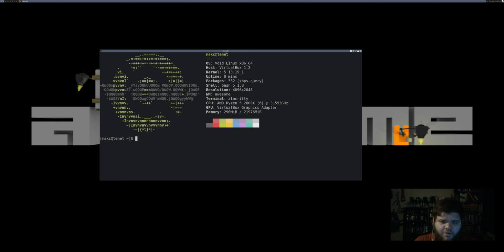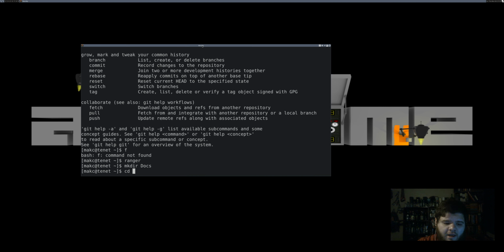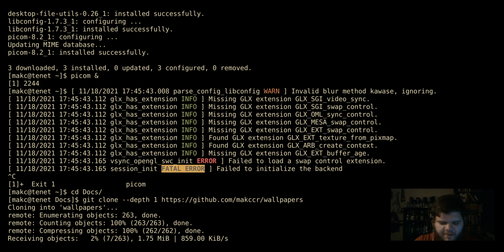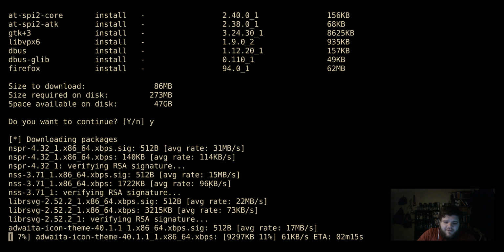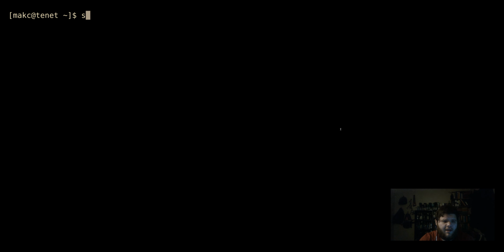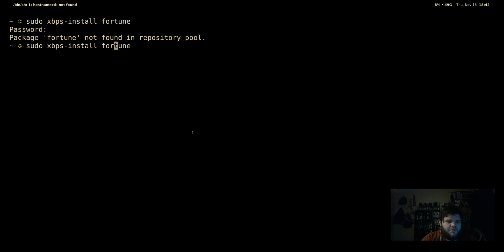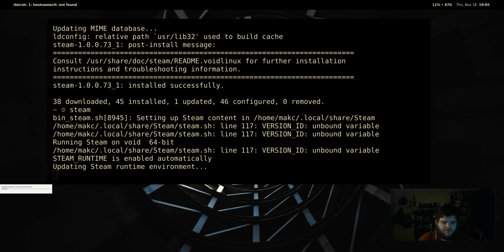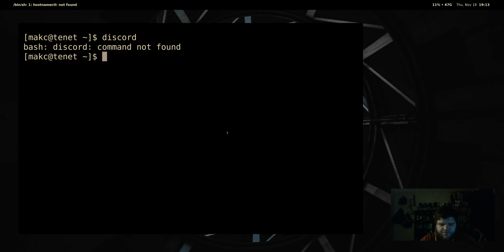This Video ISN'T About XBPS-SRC (But it was supposed to be)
Featuring Music From:
Danijel Zambo's "Stardust"